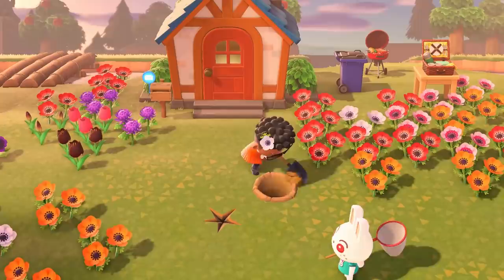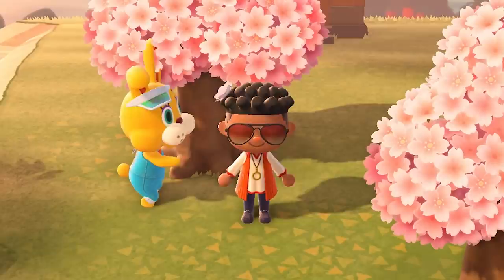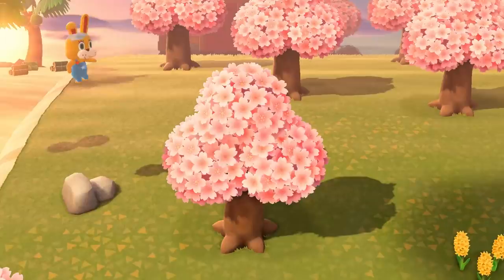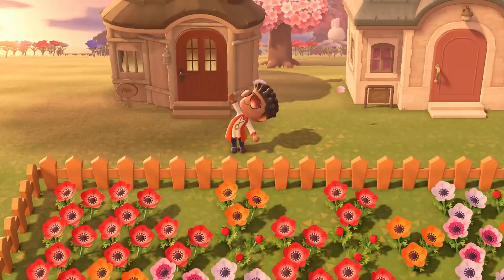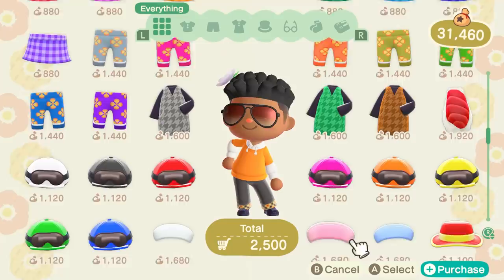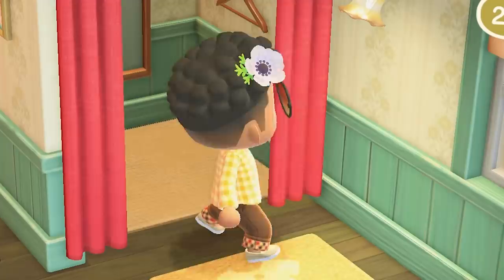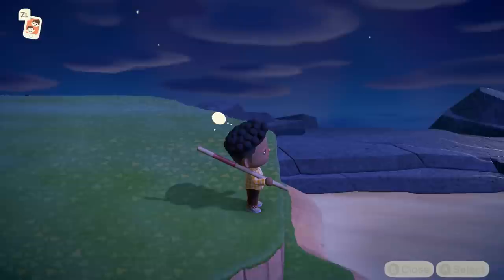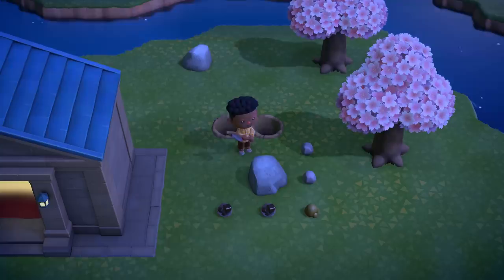Two New Bunnies in Town [Animal Crossing NH]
This is a video appreciating two rabbits. I never heard of O'Hare but he's adorable.